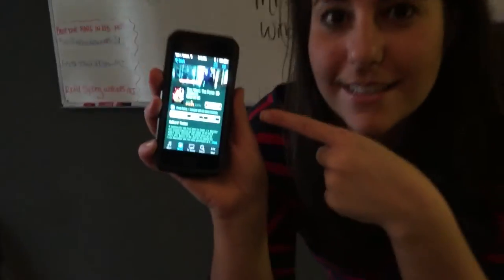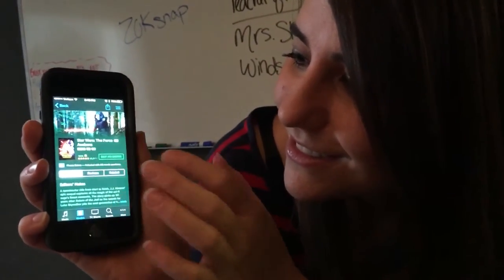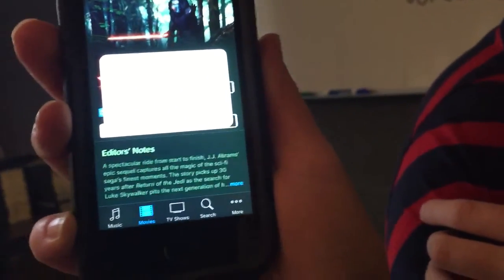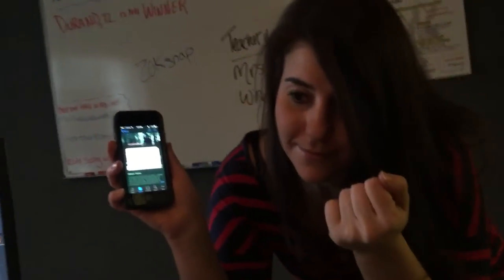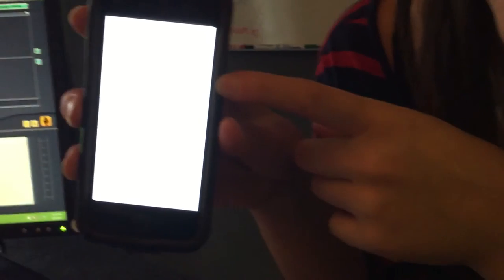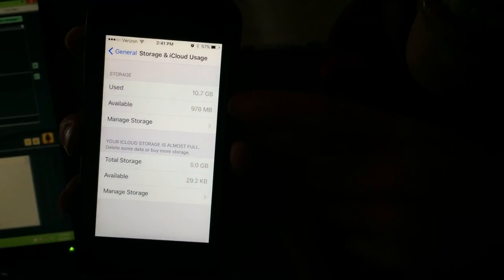How To Free Up Space On Your iPhone Without Deleting Anything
There's a really handy iPhone trick going around that will help you free up space in your phone without having to actually deleting anything.